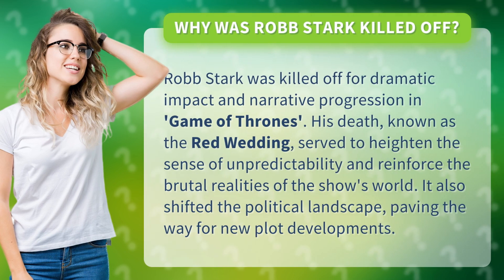Why was Robb Stark killed off?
The Red Wedding: Why Robb Stark Was Killed Off in Game of Thrones • The Red Wedding • Discover why Robb Stark's shocking death added dramatic impact and shifted the political landscape in 'Game of Thrones'.